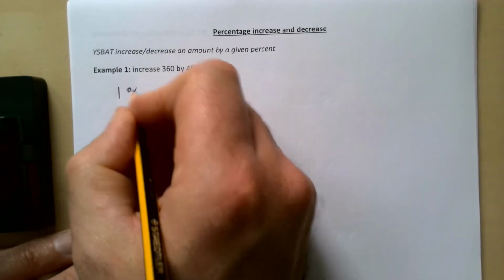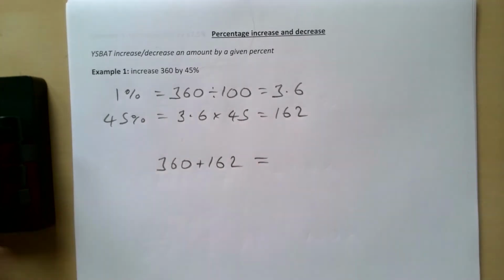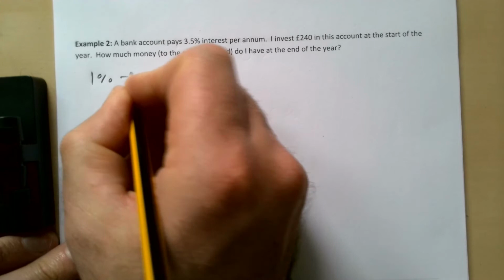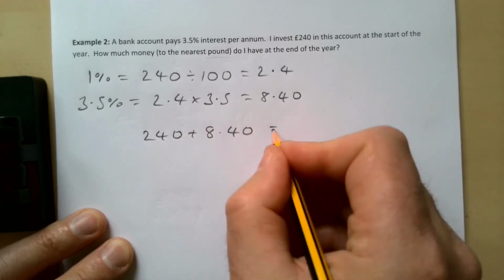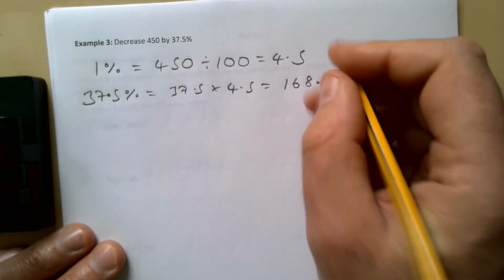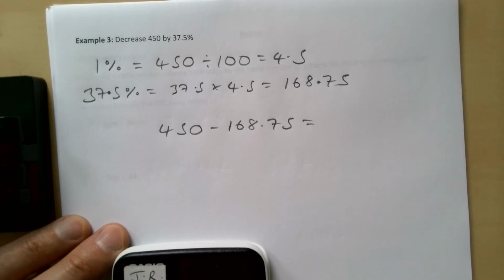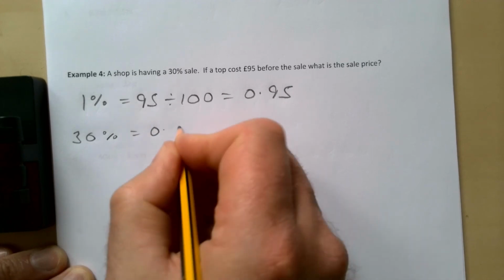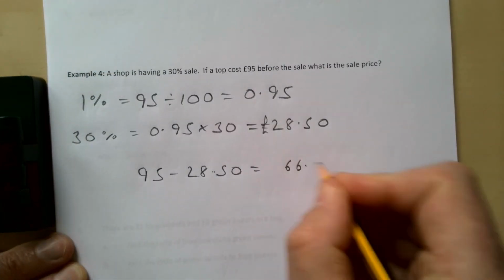CGS - yr9 - notes - cpt 1 - f - % increase/decrease